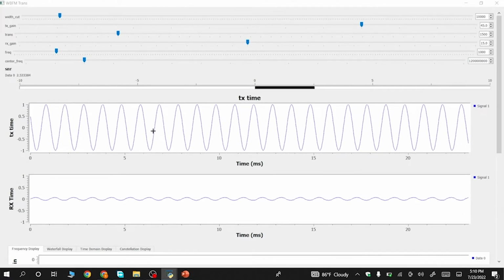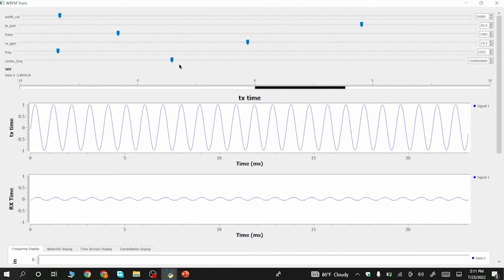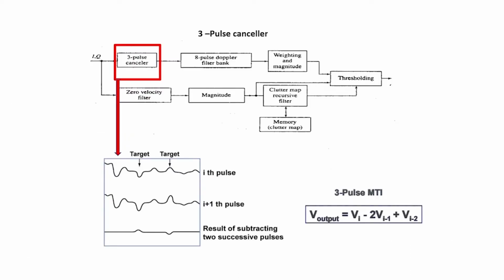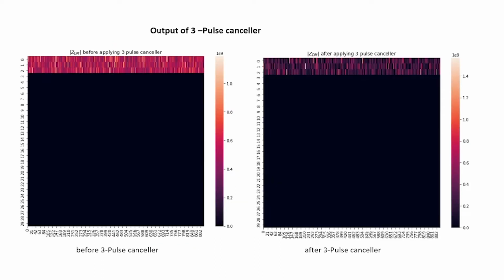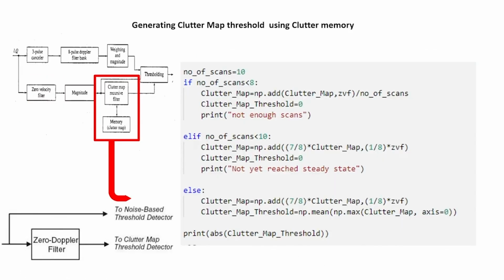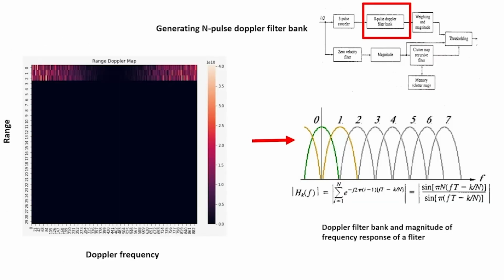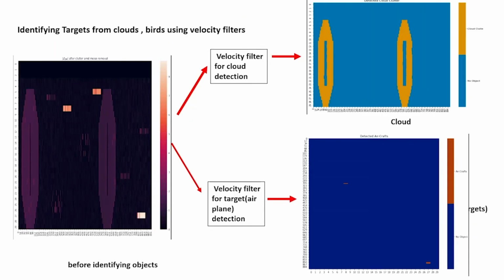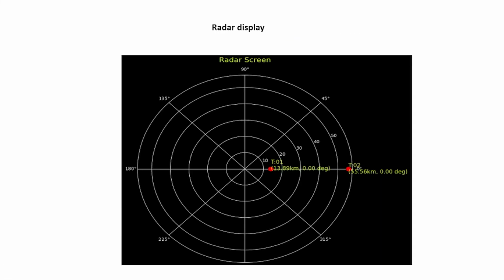Software Defined Radar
Radar technology became a prominent and useful technique during the times of World Wars and it has been subjected to a rapid progression ever since. Generally, a radar system is built using dedicated hardware, such as Application specific circuits. Such hardware is built using Analog components which are tailor made to the target and offers little to no reconfigurability. However, at present, radar technology is progressing towards the concept of ‘White Box’ from the vendor specific “Black Box” condition. This allows users to replace the vendor specific hardware and software with open-source components.

Therefore, the main purpose of this project, is to address the problem of lack of expertise related to algorithms used in existing radars by gaining knowledge and understanding with the help of existing radars in Sri Lanka in order to implement a method that will enable cost effective radar operation using General purpose hardware and Open-Source software.

Group Members:
S.B.  De Hoedt
A.D.V.D.R. Dharmaratne
H. Pandigama
M.M. Thebiliyagoda